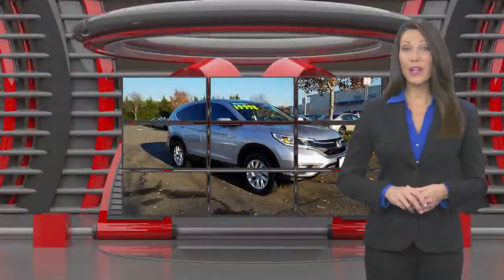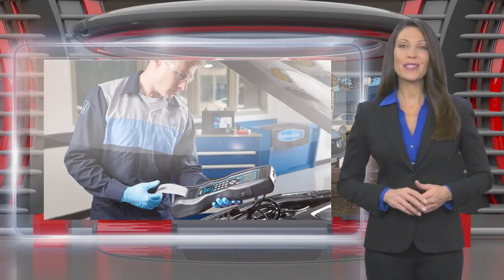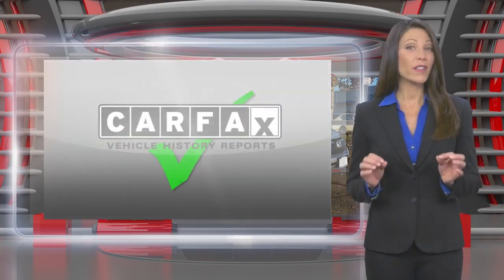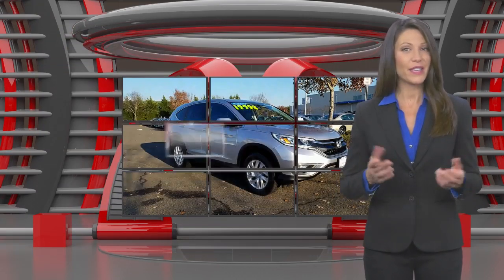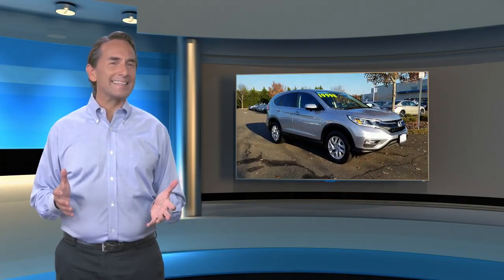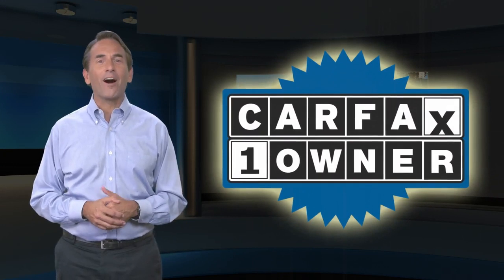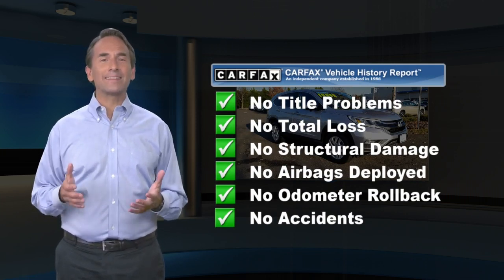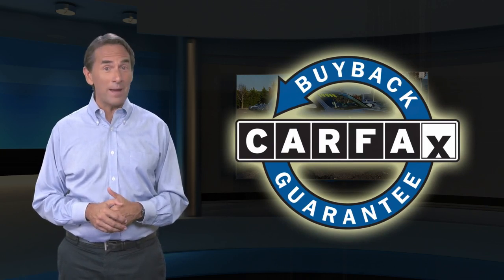Certified 2016 Honda CR-V EX, Hamilton Township, NJ 27796P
Hamilton Honda

FUEL EFFICIENT 31 MPG Hwy/25 MPG City! CARFAX 1-Owner, Excellent Condition, Honda Certified, GREAT MILES 22,770! Sunroof, Heated Seats, CD Player, Keyless Start, Smart Device Integration, Bluetooth, All Wheel Drive, Alloy Wheels SEE MORE!CERTIFIED PRE-OWNED HONDA7-year/100,000-Mile Powertrain Warranty (from original in service date) , 182-point inspection by factory-trained technicians on all Honda Certified vehicles, Vehicle History Report , NO Deductible , SiriusXM free three-month trial on eligible factory equipped vehicles, Vehicles purchased after the New Vehicle Warranty expires: Honda adds 1-year/12,000-mile Warranty, Up to two complimentary oil changes within the first year of ownership, Certified Warranty is transferable if vehicle is sold to a subsequent private owner, HondaCare extended service plans are available for purchase, if desired, Vehicles purchased within the New Car Warranty period: Extends the Warranty to 4-years/48,000 milesKEY FEATURES INCLUDESunroof, All Wheel Drive, Heated Driver Seat, Back-Up Camera, iPod/MP3 Input, Bluetooth, CD Player, Aluminum Wheels, Keyless Start, Smart Device Integration, Heated Seats. MP3 Player, Keyless Entry, Privacy Glass, Steering Wheel Controls, Child Safety Locks. Lifetime oil change and car washes on all Certfied Hondas.EXPERTS REPORTGreat Gas Mileage: 31 MPG Hwy.Set For Life*All Certified Pre-owned vehicles purchased at Hamilton Honda also receive our Set For Life* benefits which include: LIFETIME Oil & Filter Changes*, and Car Washes*.These additional benefits are intended to make buying and owning your next vehicle from us an unforgettable experience and one you are sure to want to share.Pricing analysis performed on 11/22/2019. Horsepower calculations based on trim engine configuration. Fuel economy calculations based on original manufacturer data for trim engine configuration. Please confirm the accuracy of the included equipment by calling us prior to purchase.Price does not include licensing costs, registration fees, taxes and dealer doc fee of $599 which are to be paid by the consumer. Some of our Pre-Owned vehicles may be subject to unrepaired safety recalls. Check for a vehicles unrepaired recalls by VIN at http//vinrcl.safercar.gov/vin/

[RLVID:25810:b05d0064028ef2c4:e73dbf473b7e7fb7:1]